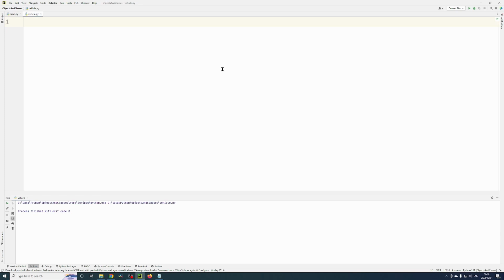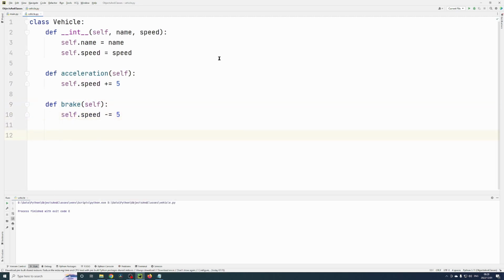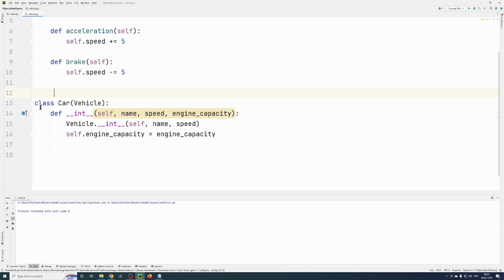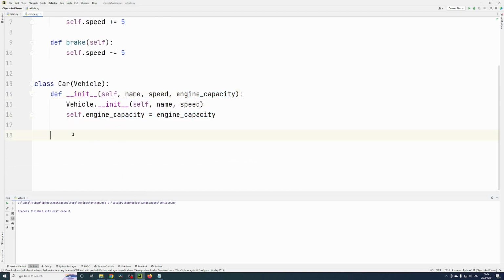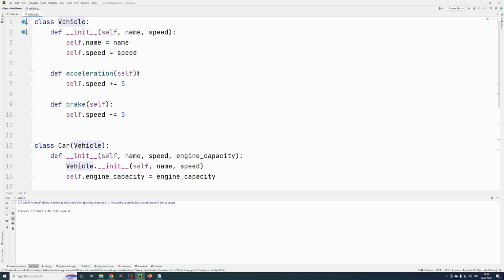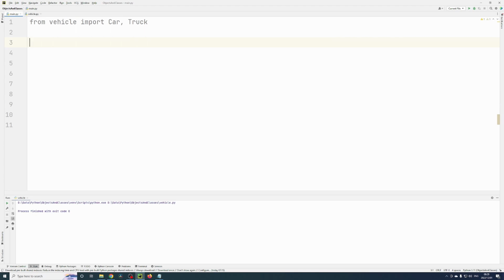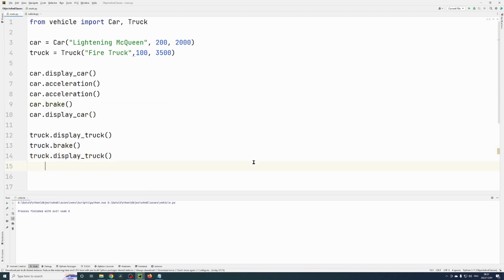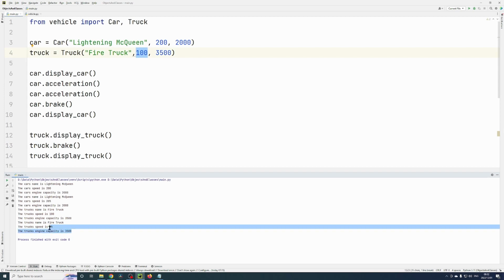Python How to inherit a class, Inheritance Basics - Python programming for beginners.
Python Inheritance - In this video I discuss the basics of inheritance in python and how it works

class Vehicle:
    def __init__(self, name, speed):
        self.name = name
        self.speed = speed

    def acceleration(self):
        self.speed += 5

    def brake(self):
        self.speed -= 5

class Car(Vehicle):
    def __init__(self, name, speed, engine_capacity):
        Vehicle.__init__(self, name, speed)
        self.engine_capacity = engine_capacity

    def display_car(self):
        print(f"The cars name is {self.name}")
        print(f"The cars speed is {self.speed}")
        print(f"The cars engine capacity is {self.engine_capacity}")

class Truck(Vehicle):
        Vehicle.__init__(self, name, speed)
        self.engine_capacity = engine_capacity

    def display_truck(self):
        print(f"The trucks name is {self.name}")
        print(f"The trucks speed is {self.speed}")
        print(f"The trucks engine capacity is {self.engine_capacity}")

from vehicle import Car, Truck

car = Car("Lightening McQueen", 200, 2000)
truck = Truck("Fire Truck",100, 3500)

car.display_car()
car.acceleration()
car.acceleration()
car.brake()
car.display_car()

truck.display_truck()
truck.brake()
truck.display_truck()